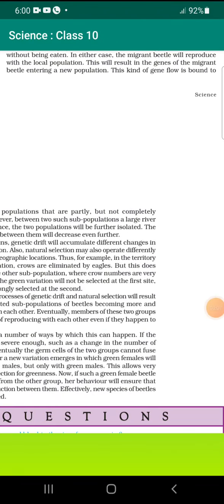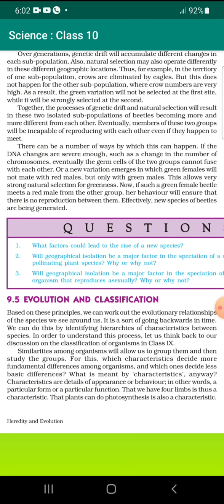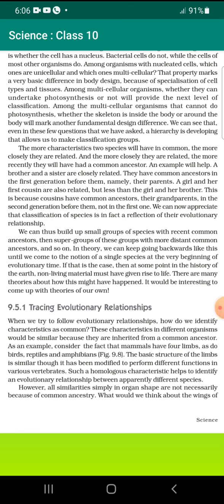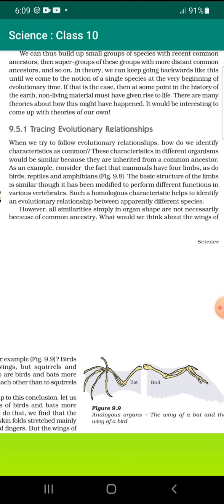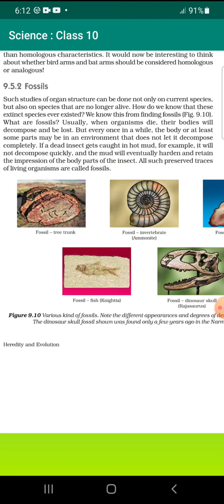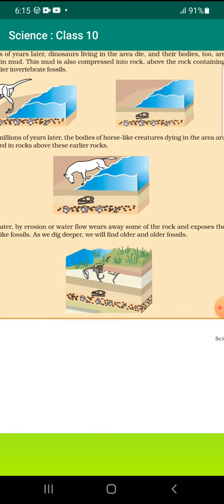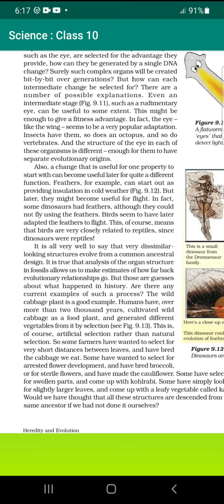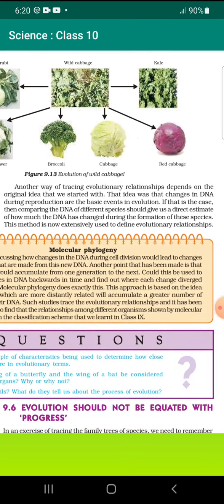class 10 NCERT heredity and evaluation (audible book) part 4